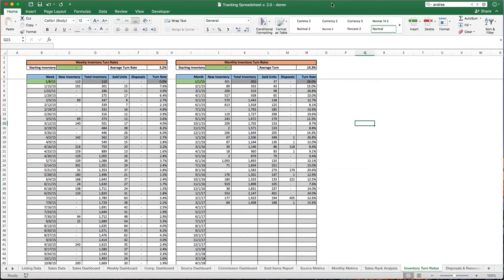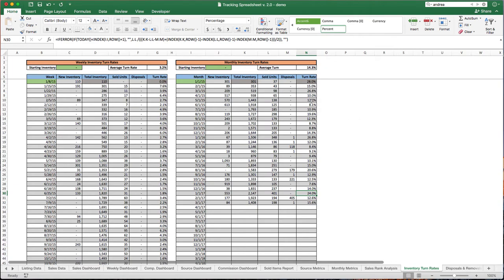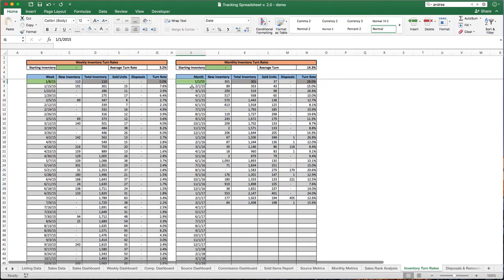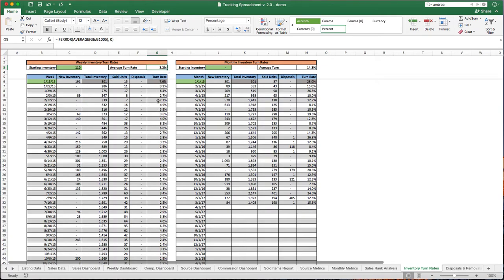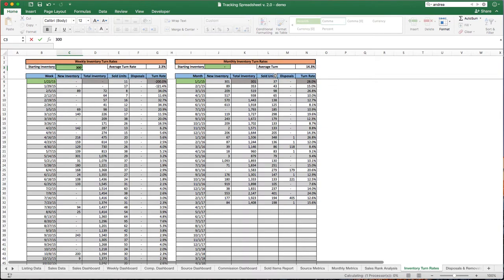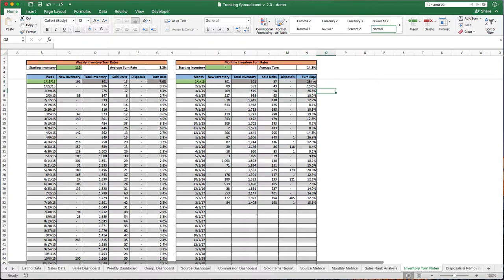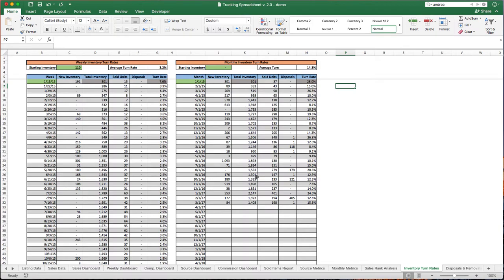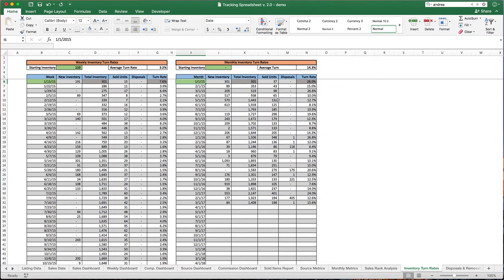Tracking Spreadsheet 2.0 Tutorial - Inventory Turn Rates